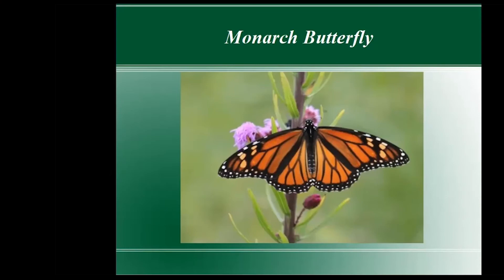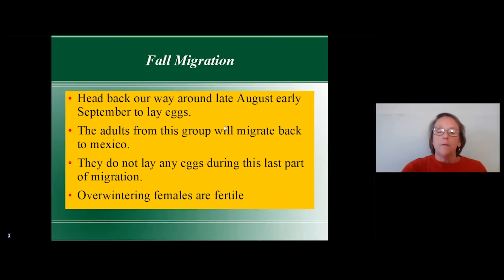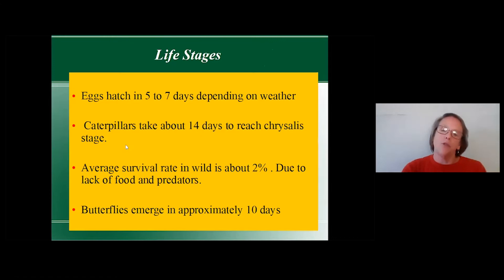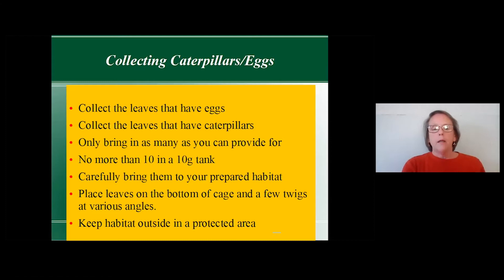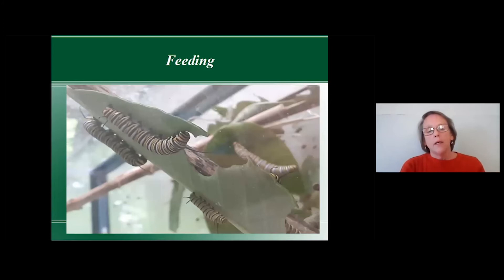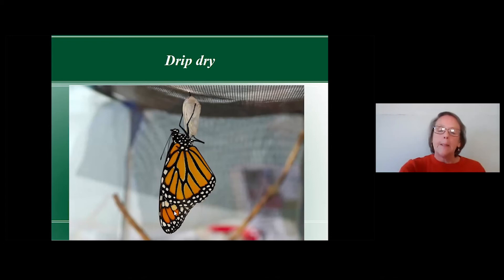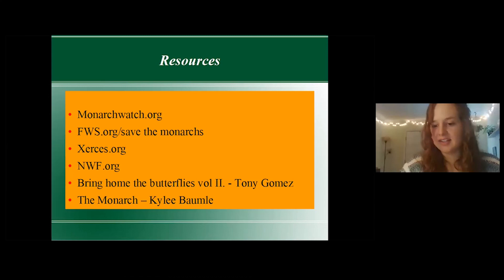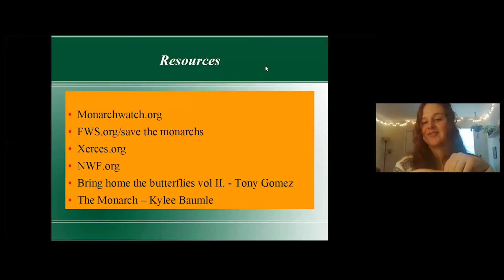Monarch Butterfly Conservation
Monarch Butterfly Conservation methods.  A talk given as a Garden Guest - Lunch and Learn by Linda Merritt, a Bradley County, TN Extension Master Gardener. She cover the life cycle, journey and status of the Monarch and way to conserve this beautiful insect.